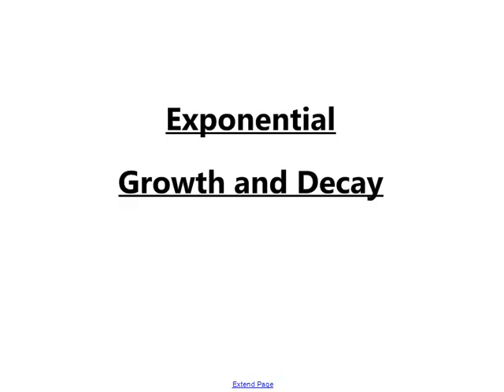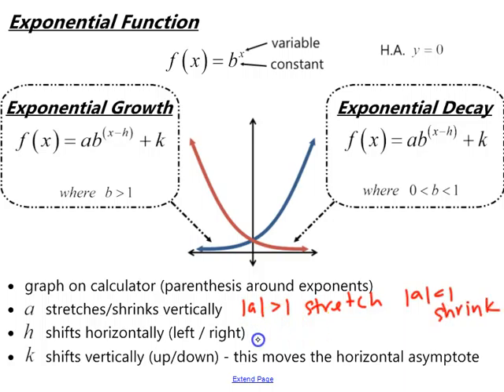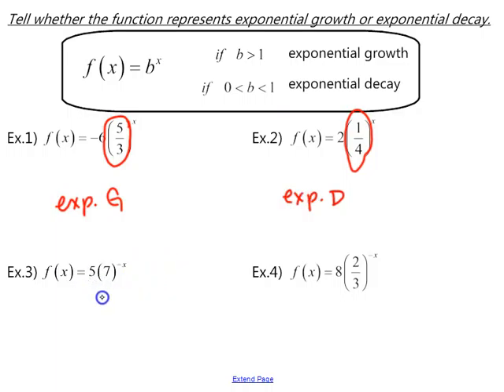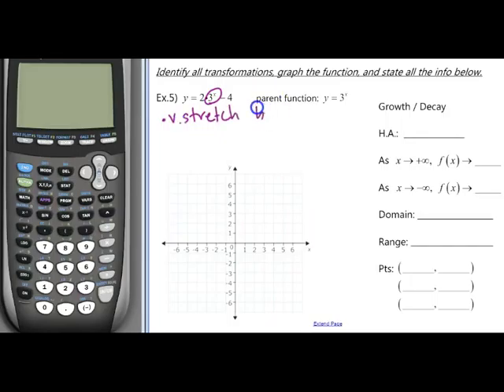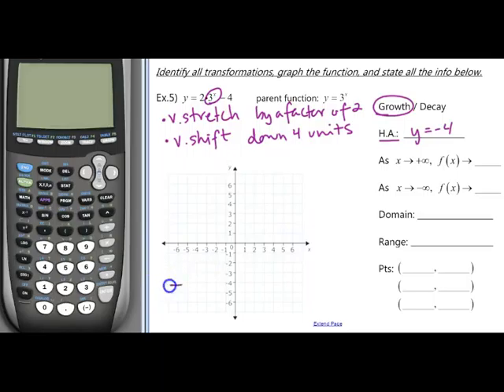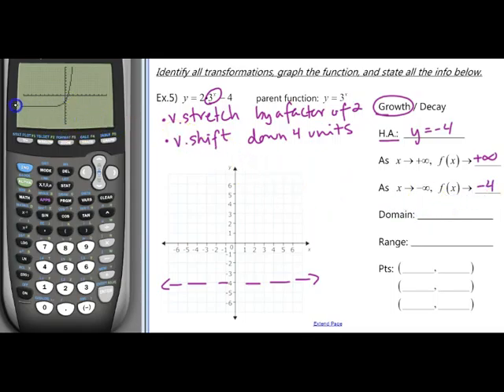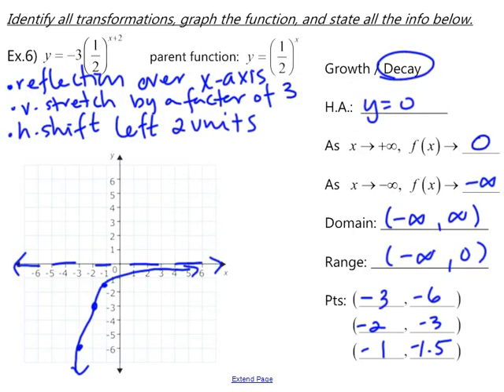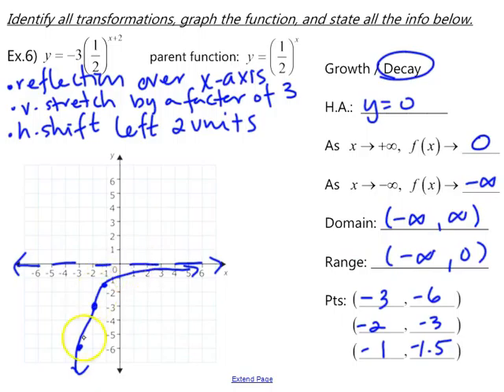Exponential Growth and Decay